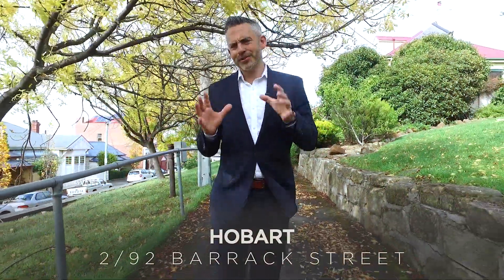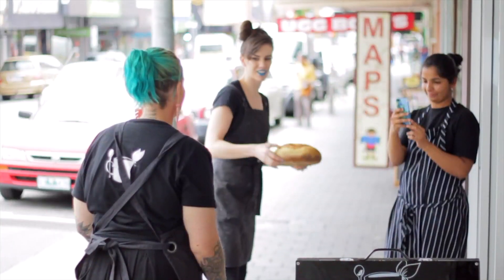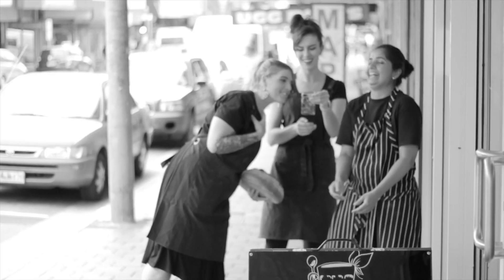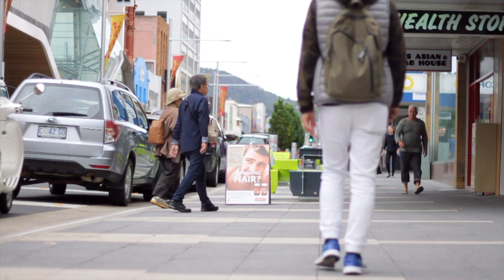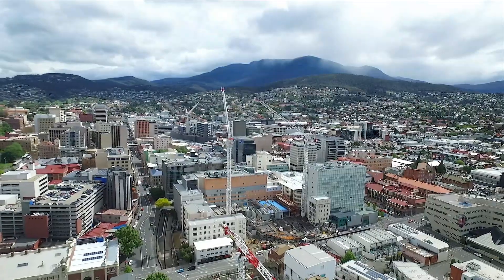Petrusma Property Profile - 2/92 Barrack Street, Hobart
Sam Towns

213 Sandy Bay Road, Sandy Bay 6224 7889